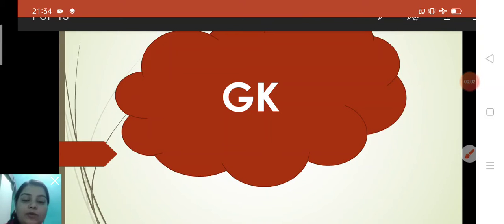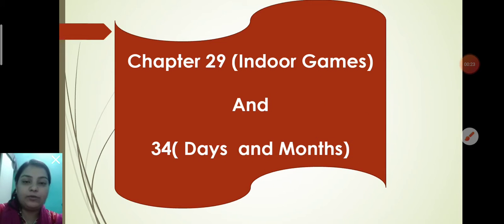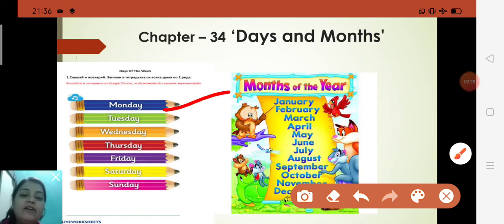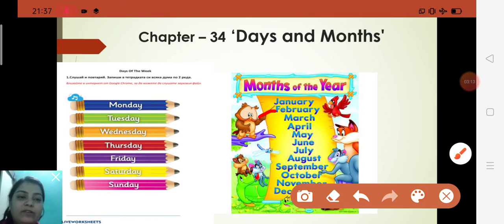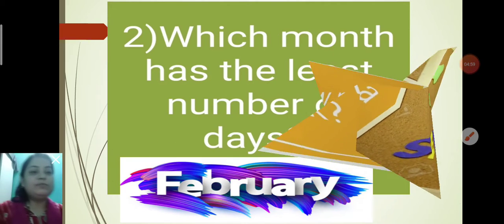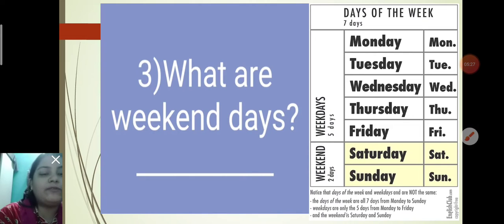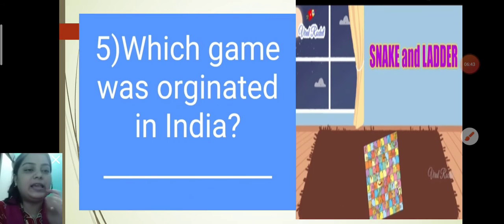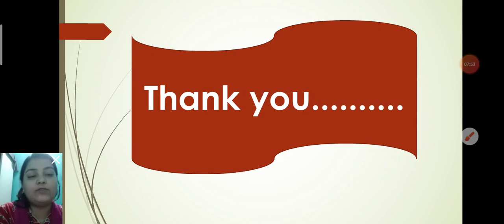31 May 2021(4)